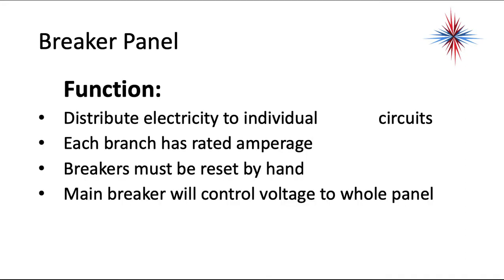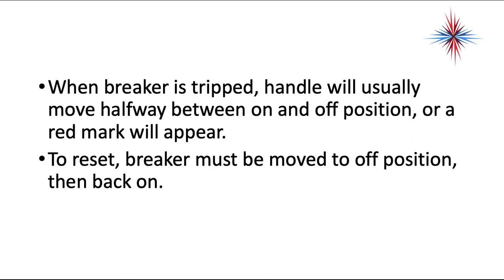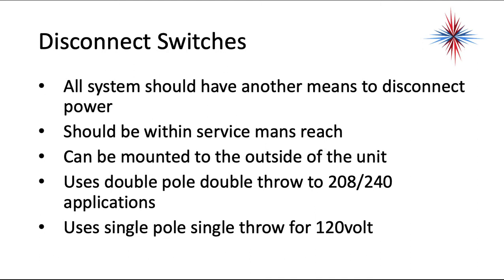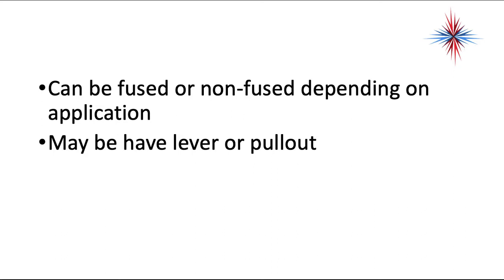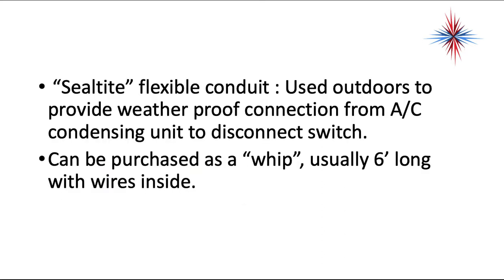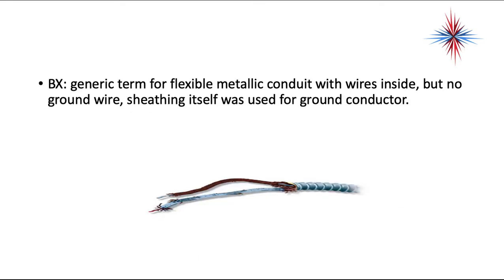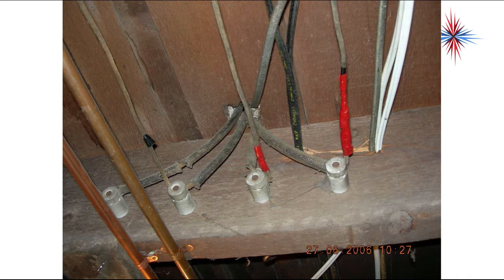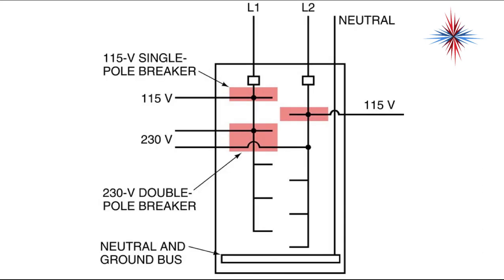Core Air Conditioning - Breaker Panel and Disconnects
Table of Contents:

00:00 - Air Conditioning
00:27 -
00:53 -
01:37 - Breaker Panel
01:54 -
02:17 - Construction
02:44 -
02:55 -
03:10 -
03:25 -
03:50 -
04:36 - Disconnect Switches
05:08 -
05:16 -
05:27 -
05:43 -
06:04 -
06:21 -
06:52 - Types of Wiring
07:03 - Types of Wiring
07:15 -
07:28 -
07:43 - Seal-tite
08:05 -
08:23 -
08:38 -
09:01 -
09:17 -
09:51 -
10:25 -
10:53 -
10:58 -
11:16 -
11:33 -